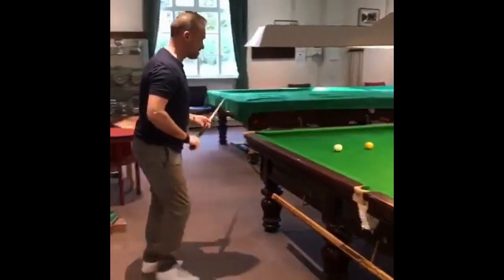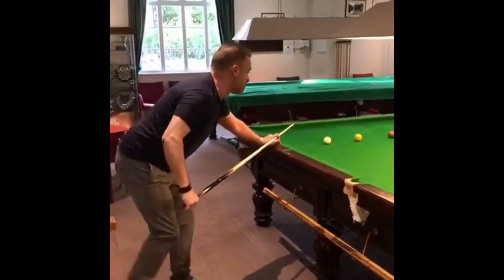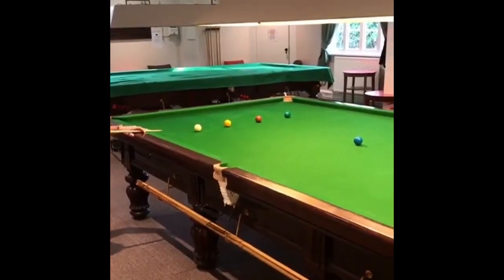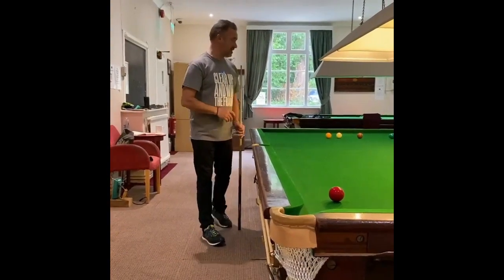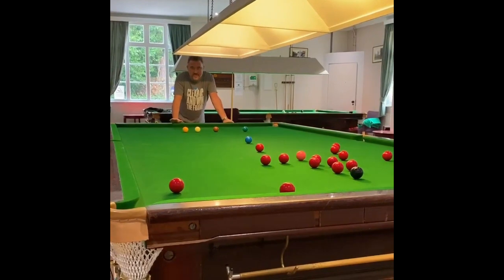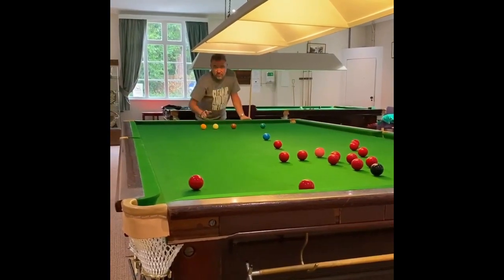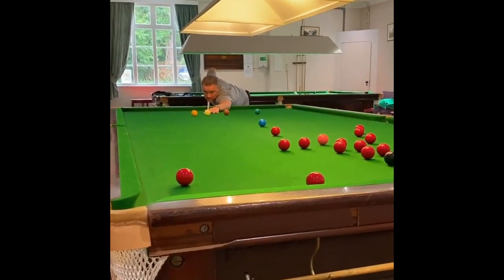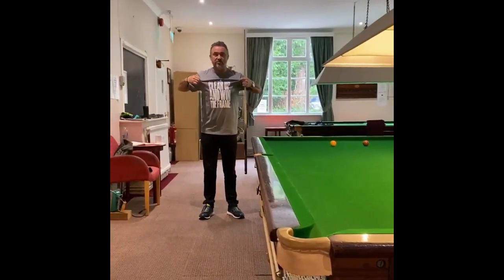Stephen Hendry Cue Tips | Legend Stephen Hendry Tips Videos